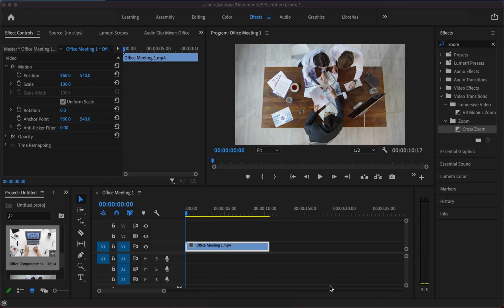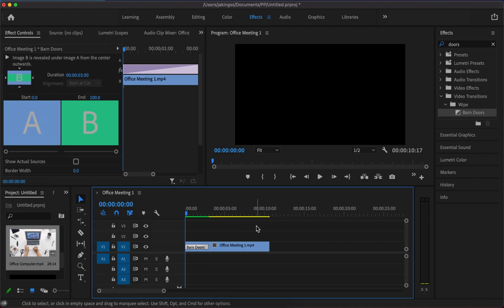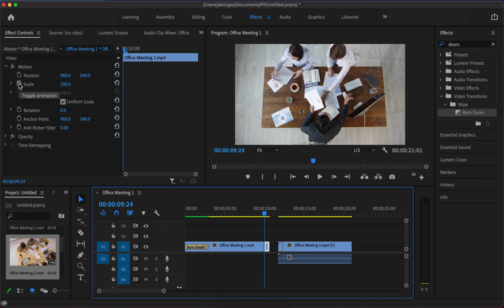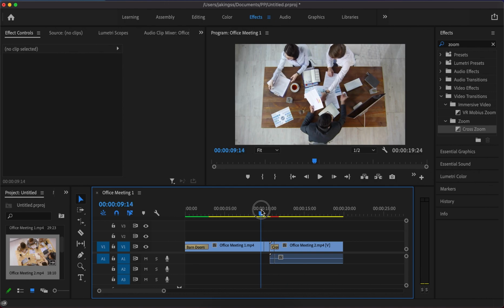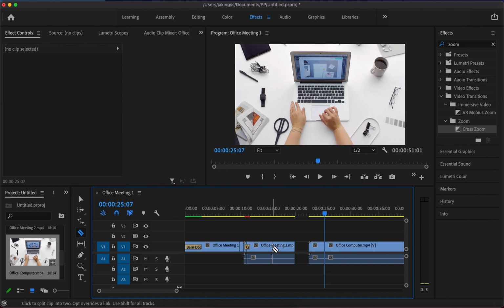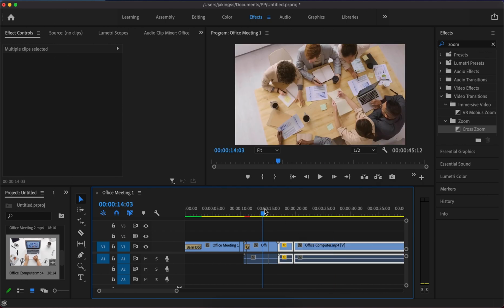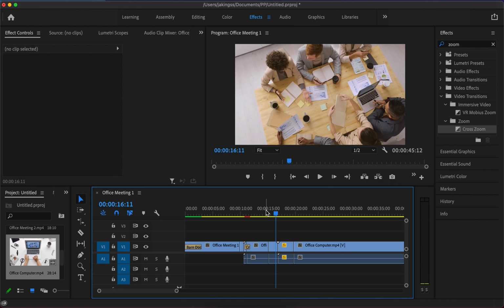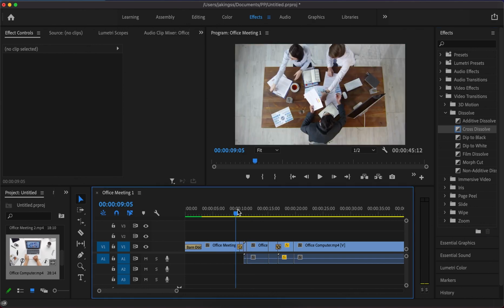Adobe Premiere Tutorial | 5 Best/Useful Transitions